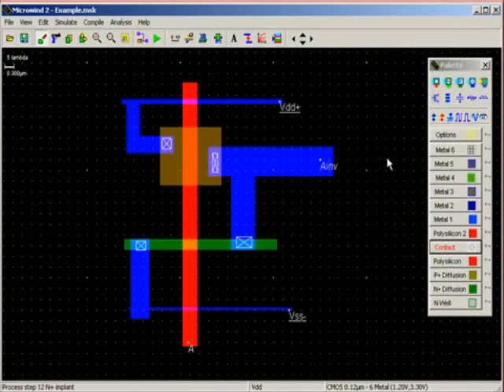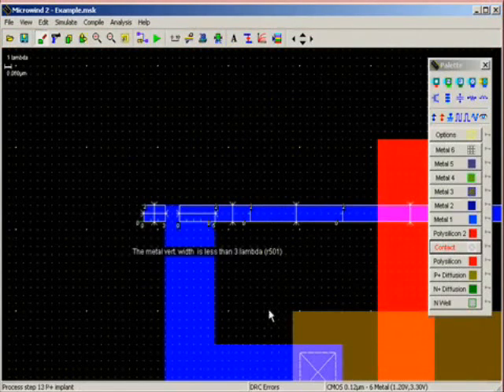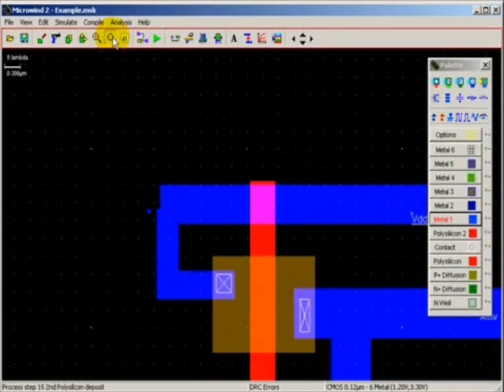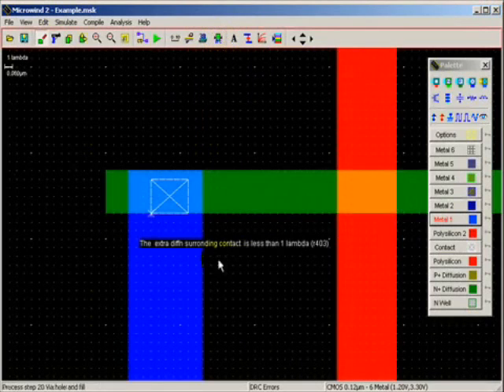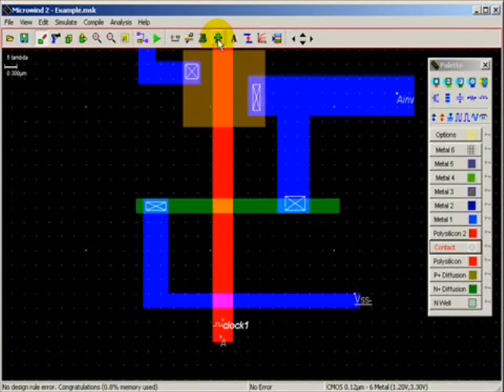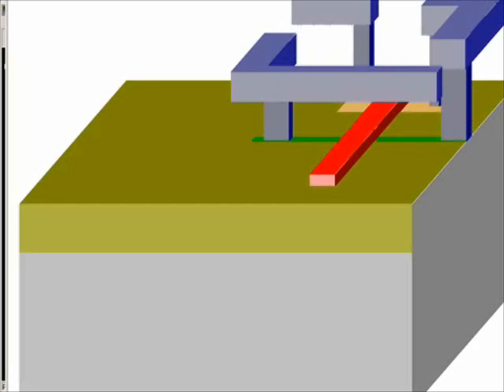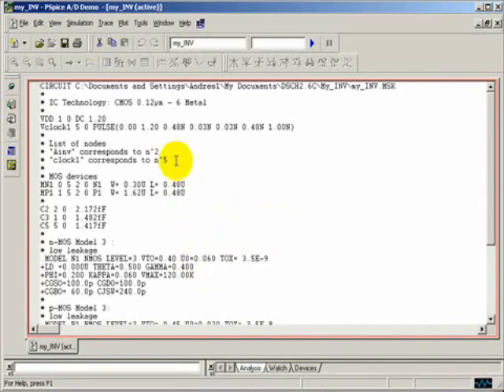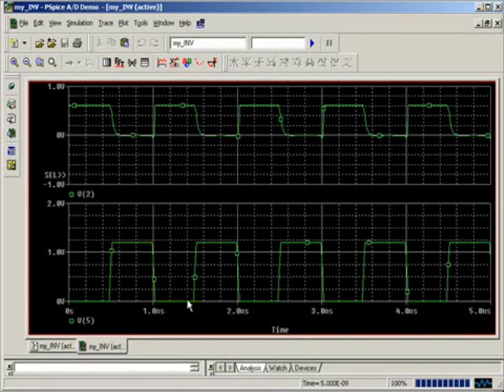My Inverter (part 2)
Manual IC layout design of an Inverter (part 2)